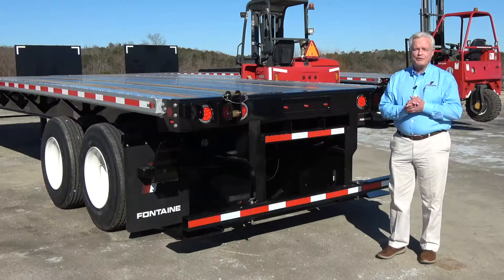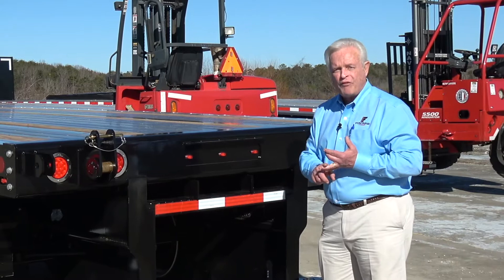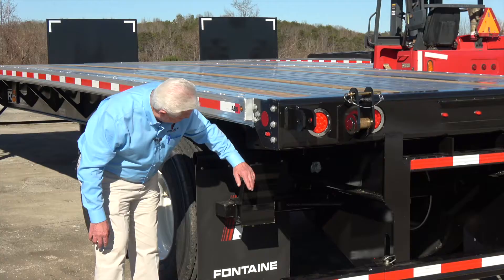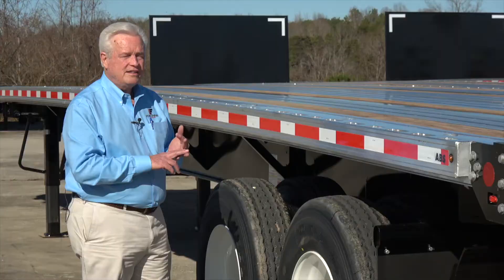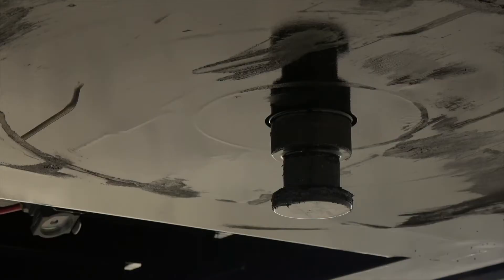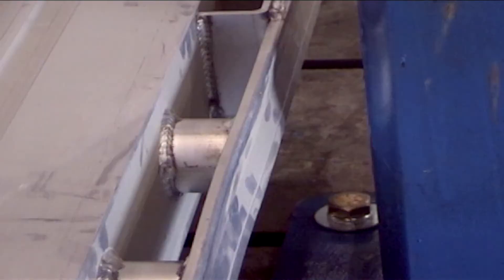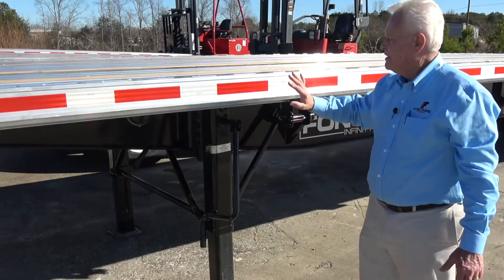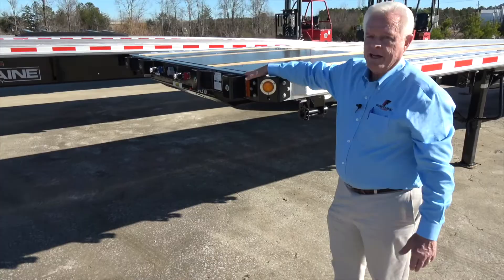Fontaine Infinity Fork Lift Trailer R6